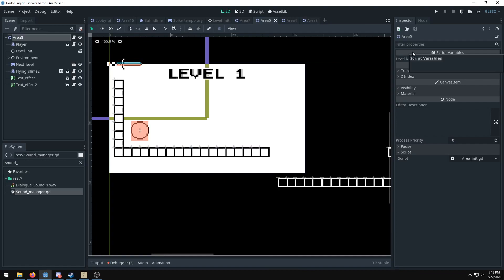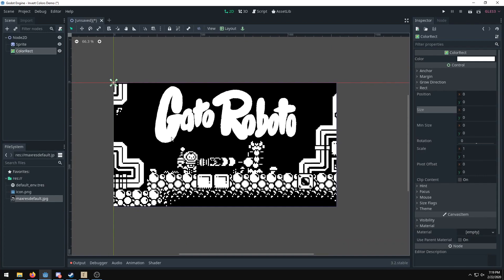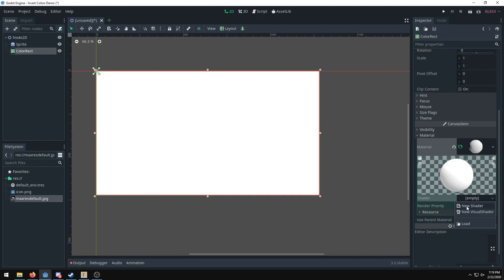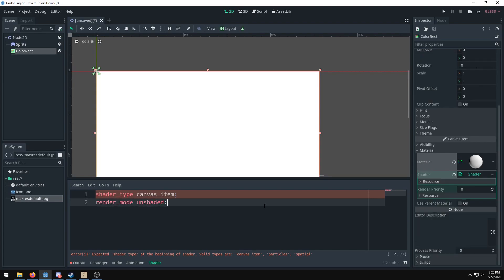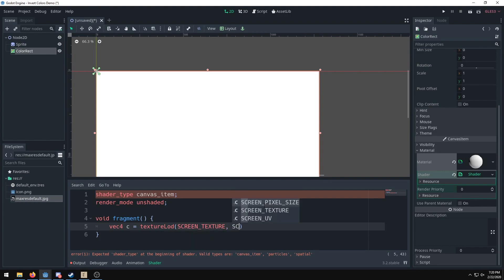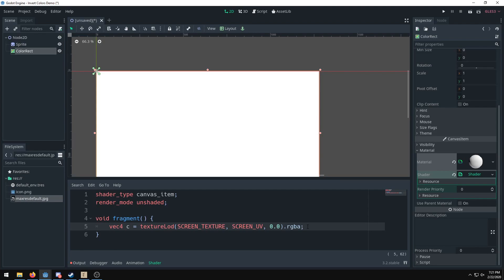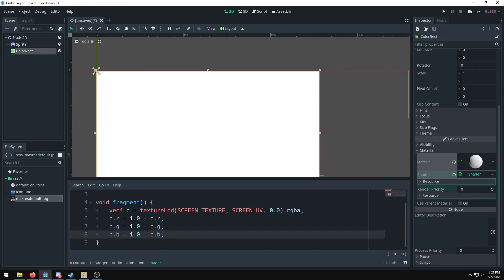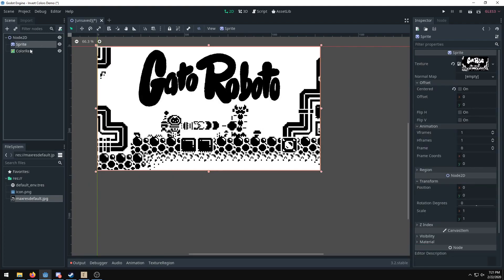Godot Invert All Colors on Screen with 1 Shader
This is just a quick tutorial on how to invert all of the colors on screen using Godot. It just uses one shader, and that's all.

Thanks for all of the support from you guys, you are awesome!

Here is my Itch account it hosts all of the games I make: